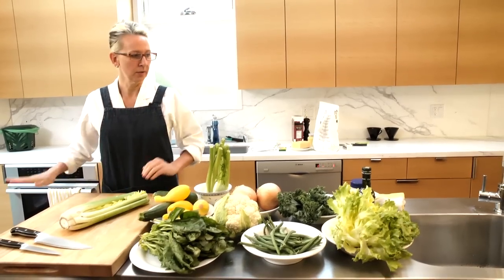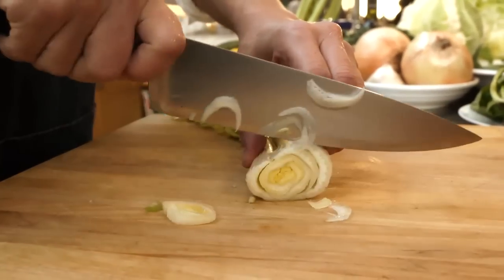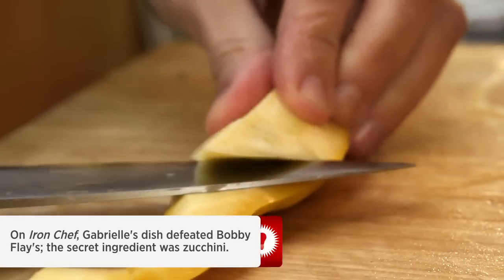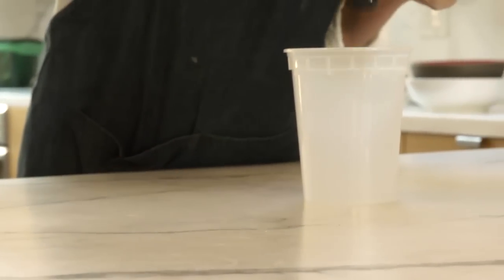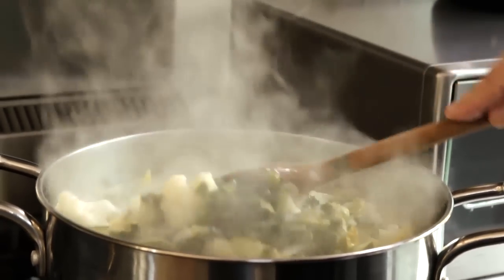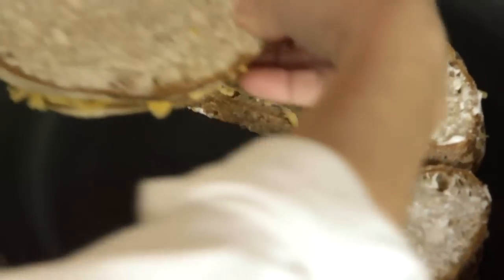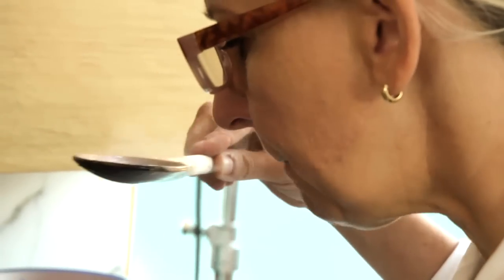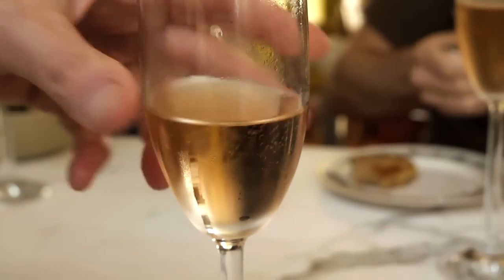My Go-To - Gabrielle Hamilton's Go-To Christmas Meal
This holiday episode of My Go-To Dish features Gabrielle Hamilton, bestselling author and chef-owner of Prune restaurant in NYC. Her traditional Christmas Eve meal is simple: homemade minestrone soup, grilled cheese sandwiches and high-end champagne.

CHOW.com

Want to see what other chefs and celebrities are preparing in their own homes?